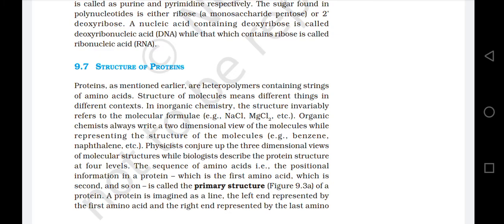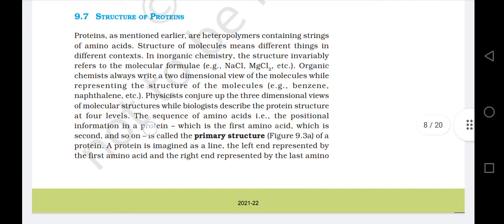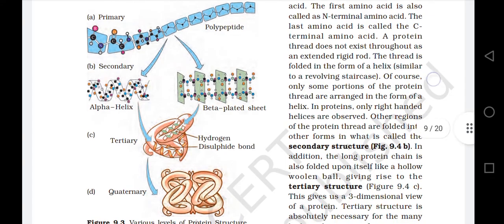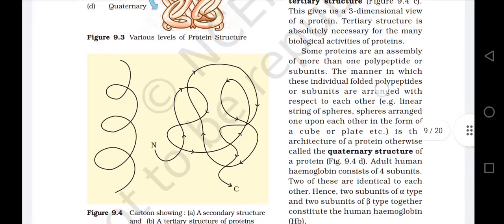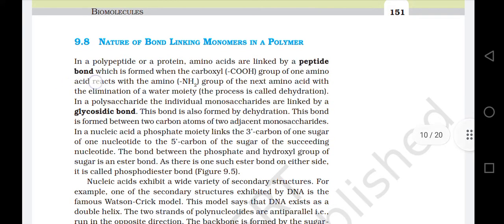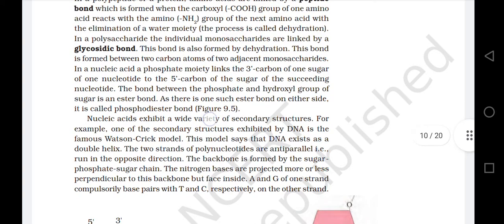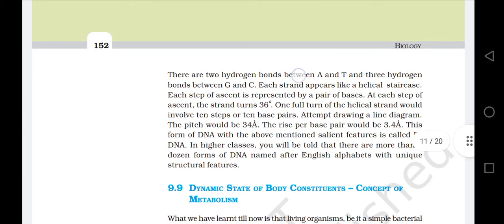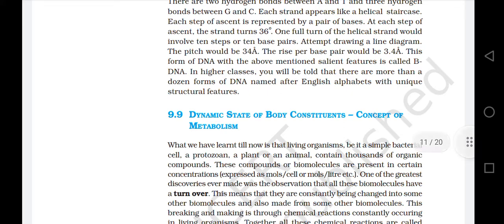NCERT. biology. chapter 9. biomolecules. 9.7.structure of protein.